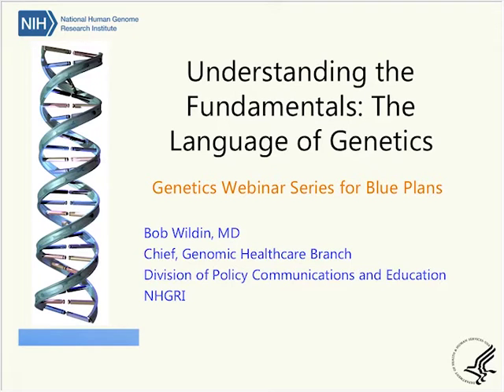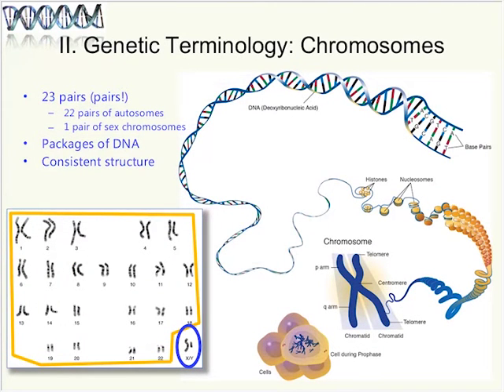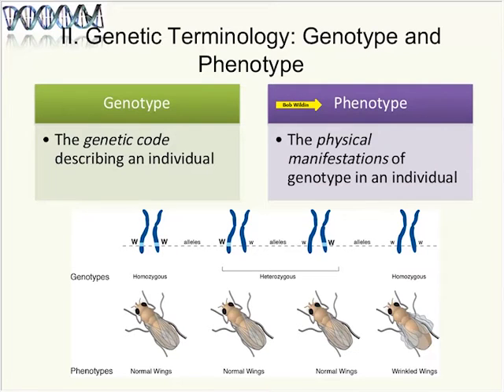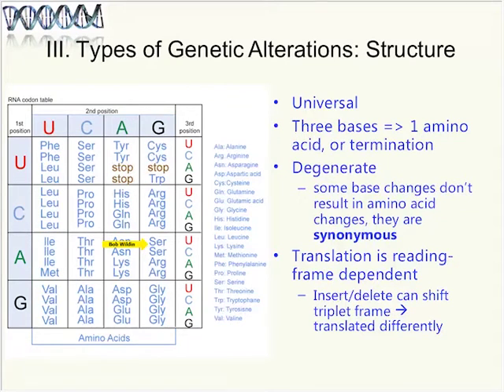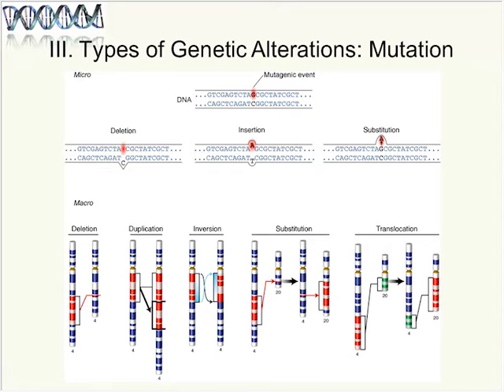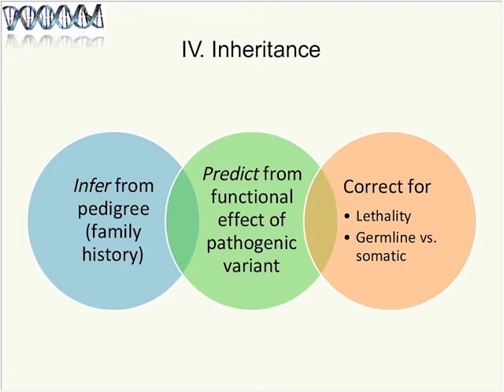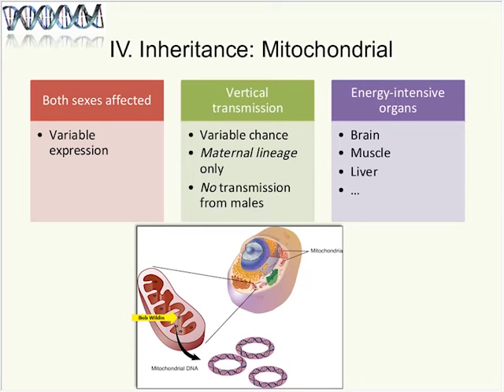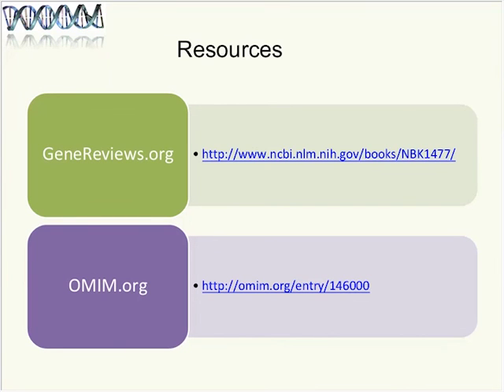Understanding the Fundamentals: The Language of Genetics - Bob Wildin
June 18, 2015 - Insurer Genomics Education Webinar Series